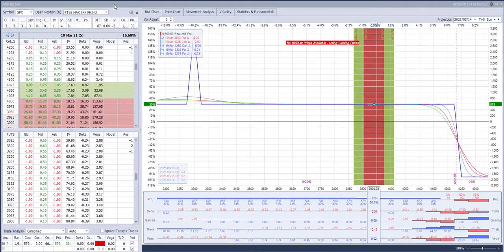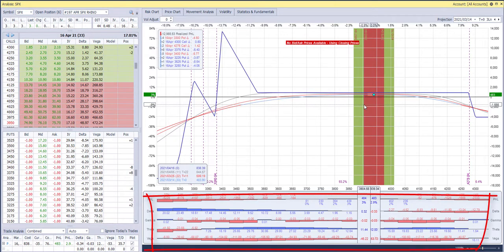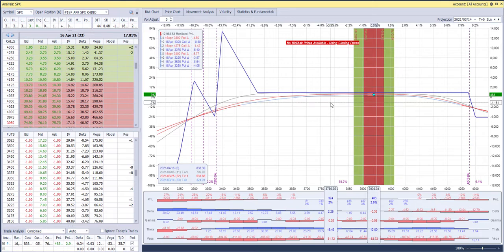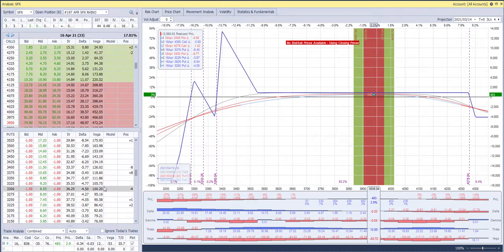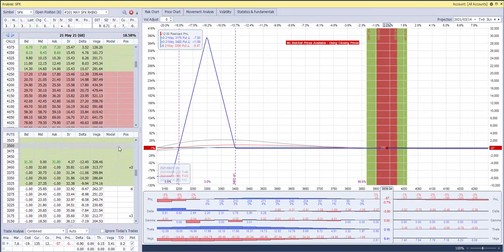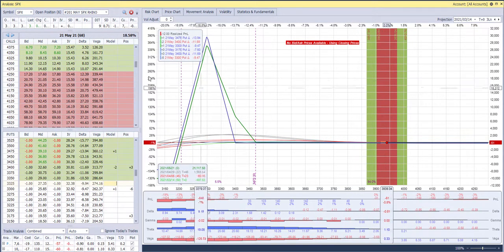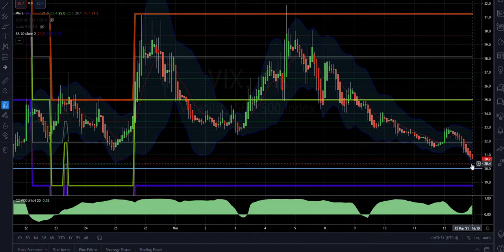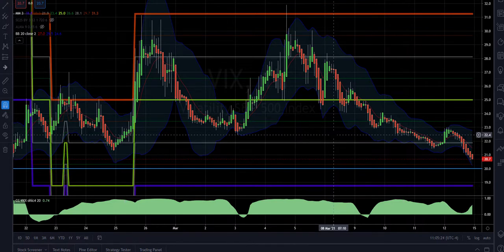Weekly Recap March 14th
Besides VXX that has been falling long with the VIX, current trades do not require much attention.  MAY needs to be built up though.